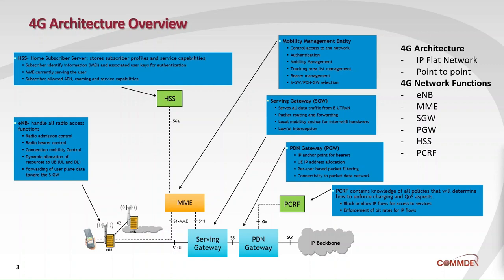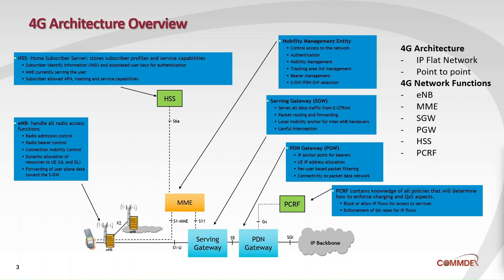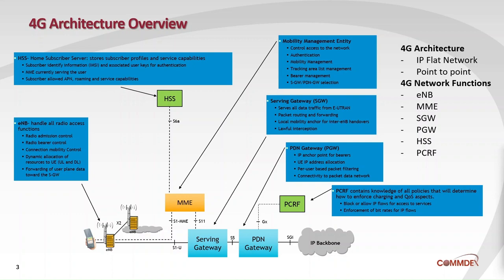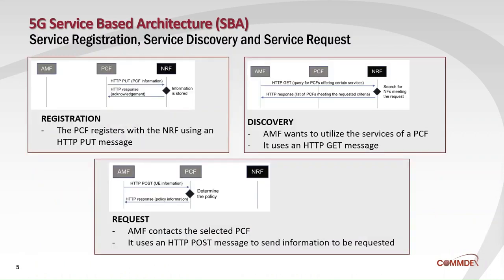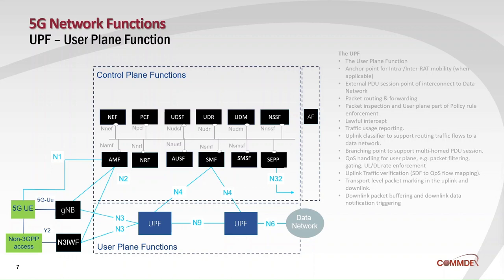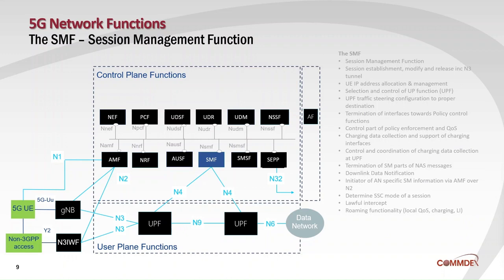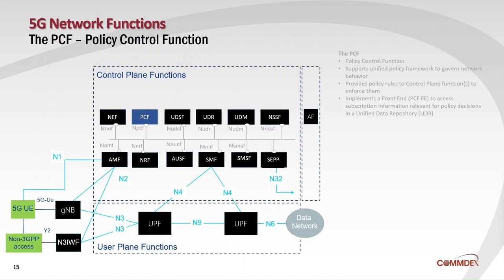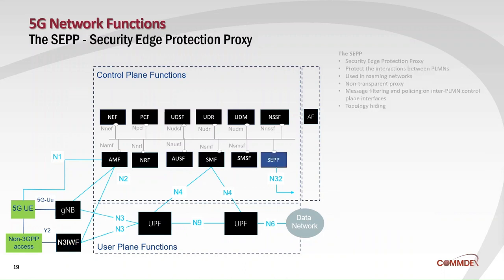5G Service Based Architecture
Our video, "5G Service Based Architecture," is here to reveal the secrets. Take a peek into the architecture that powers 5G networks and discover the essential roles of different network functions. We'll make it easy to understand, breaking down complex concepts into simple, digestible insights. Whether you're new to 5G or looking to deepen your knowledge, this video is your gateway to understanding the core of 5G technology.